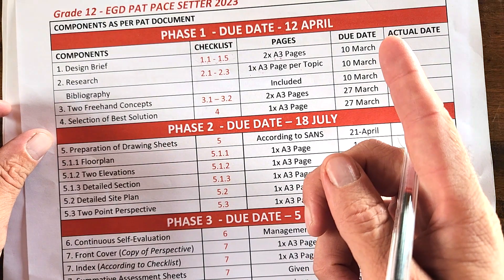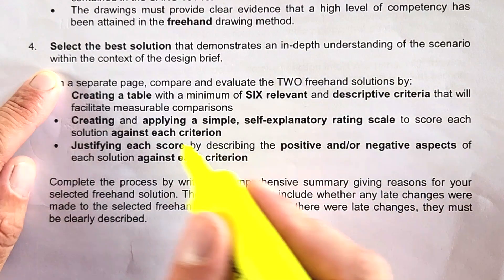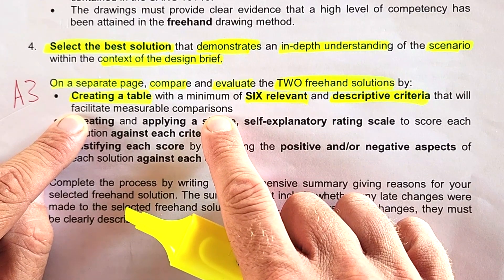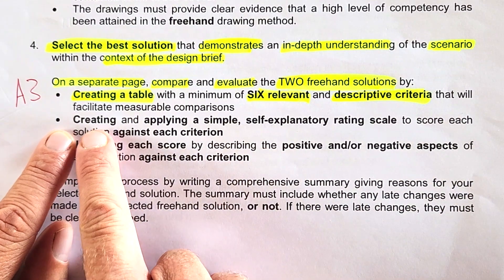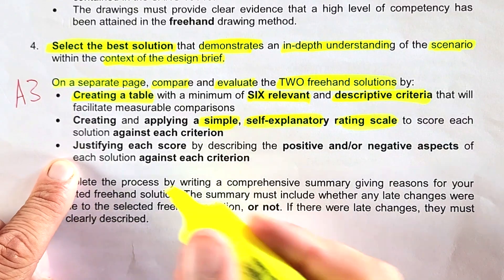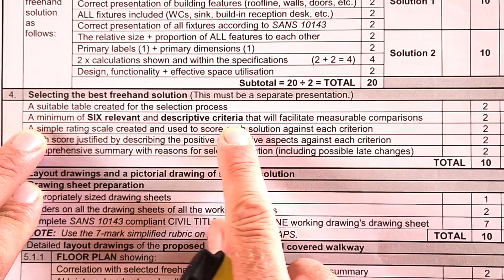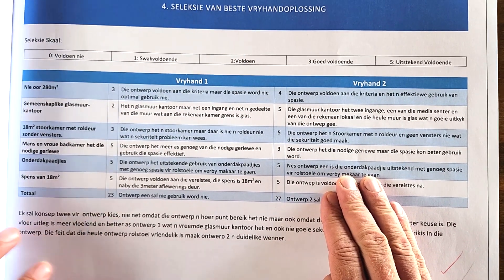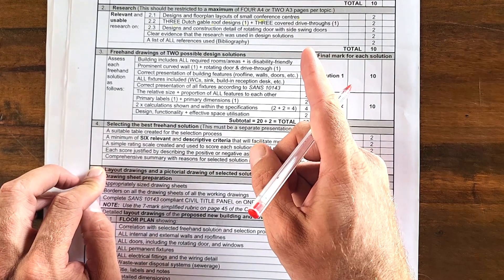How To Hack Your EGD PAT - SELECTING THE BEST SOLUTION - Episode 6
How to SELECT THE BEST FREE HAND SOLUTION for the Grade 12 Civil EGD PAT?

Through this "HowToEGD" video series I support and direct Engineering Graphics and Design learners to successfully HACK THE 2023 EGD CIVIL PAT. I do so by discussing in depth the provided EGD PAT Document, PAT Checklist and PAT Pace Setter.

This video is the SIXTH EPISODE in the 2023 - How to Hack your PAT - series for Grade 12 learners.

ADDITIONAL RESOURCES:
Grade 12  - Complete 2023 EGD PAT Task

JOIN ME and take up your HowToEGD Membership right now! Gain access to loyalty  badges, emoji's, priority response to questions and comments and help shape HowToEGD through exclusive membership polls!